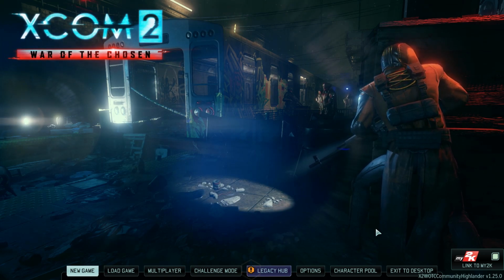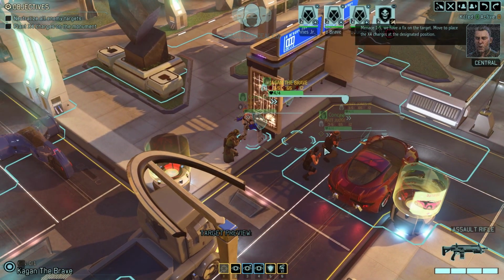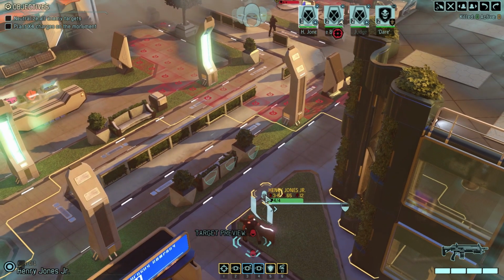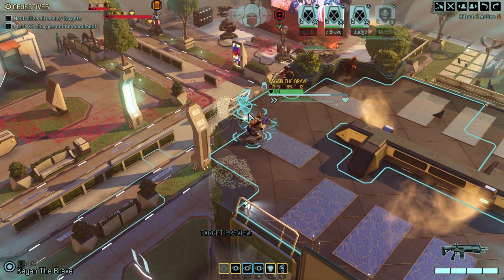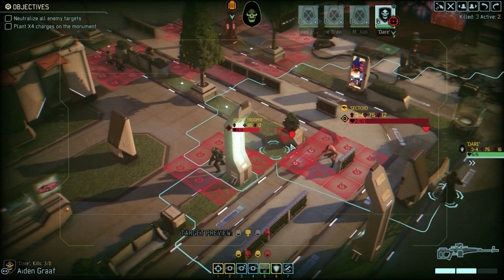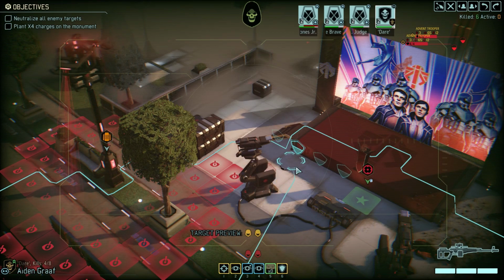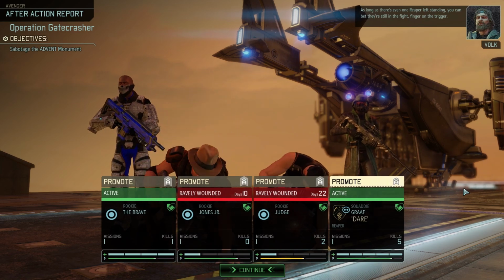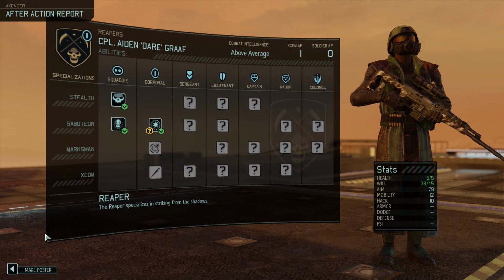XCOM 2 WOTC BEGINNER'S GUIDE #1 | Tactical layer basics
Welcome to my XCOM 2 War of the Chosen beginner's guide. In this series of videos I will do my best to help new players get started with the game and enjoy this engaging strategy experience. My guides will be more focuesed on teaching you how to play than telling you what to do.

00:00 Before we start the campaign
7:17 Basic controls and info
20:10 Combat engagement
41:04 Post-mission